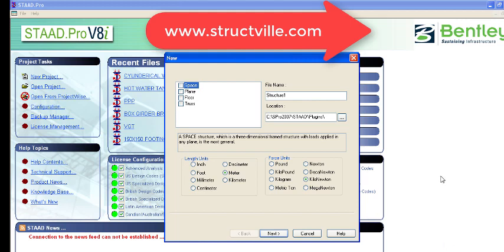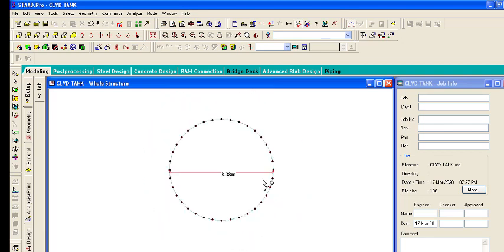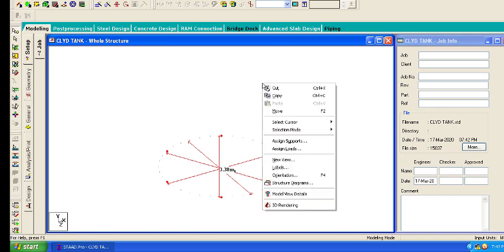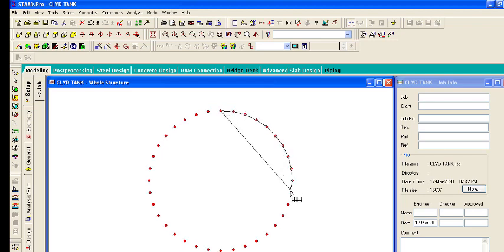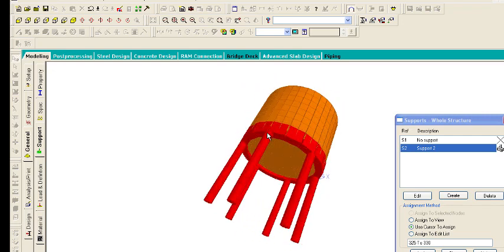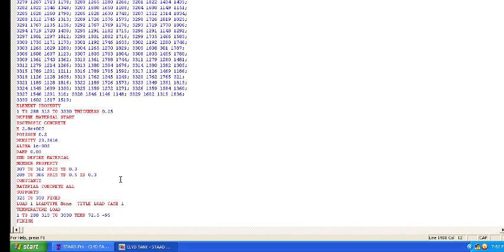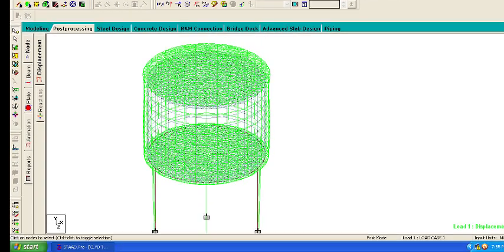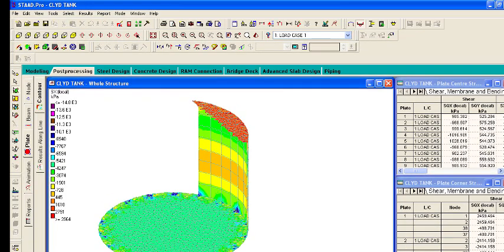CYLINDRICAL WATER TANK